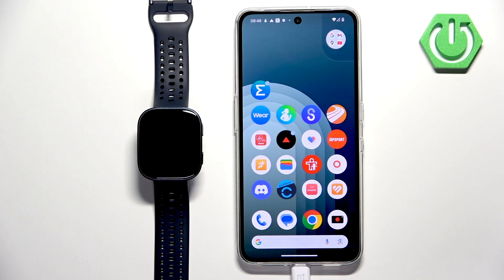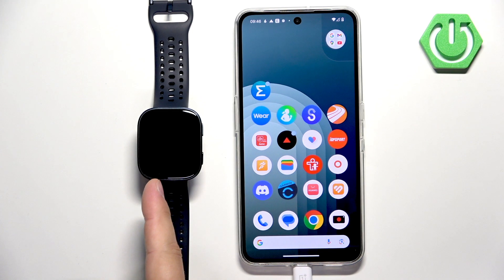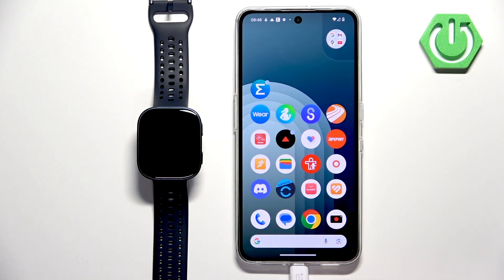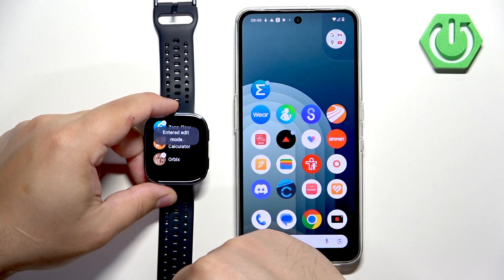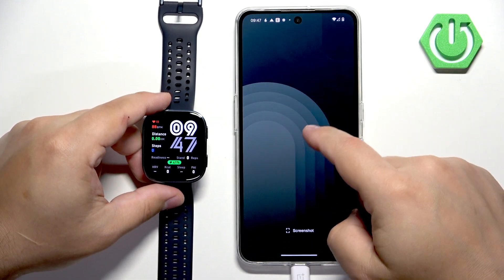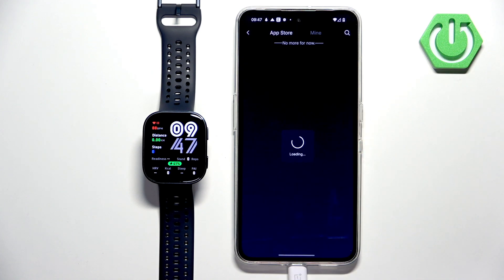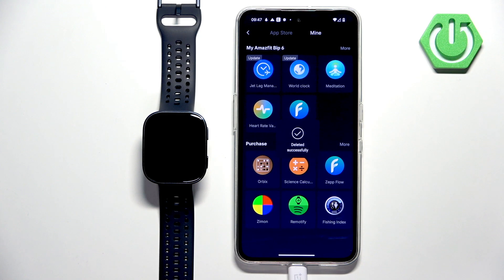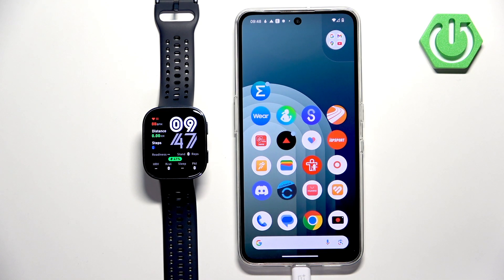AMAZFIT Bip 6 – How to Uninstall Applications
If you want to remove unwanted apps from your AMAZFIT Bip 6 smartwatch, this video will show you two easy ways to uninstall applications. Learn how to delete apps directly on your AMAZFIT Bip 6 using the watch interface, or manage and remove apps through the ZEP app on your paired phone. Whether you need to free up space or just tidy up your app list, these step-by-step instructions will help you keep your AMAZFIT Bip 6 organized and running smoothly. Follow along to see both methods in action and make the most of your smartwatch experience.

How to uninstall applications on AMAZFIT Bip 6?
How to remove apps from AMAZFIT Bip 6 using the ZEP app?
Where to find installed applications on AMAZFIT Bip 6?

0:00 Introduction
0:08 Uninstalling apps directly on AMAZFIT Bip 6
0:26 Entering edit mode and deleting apps
1:08 Removing apps via ZEP app on phone
1:41 Confirming app removal and checking results